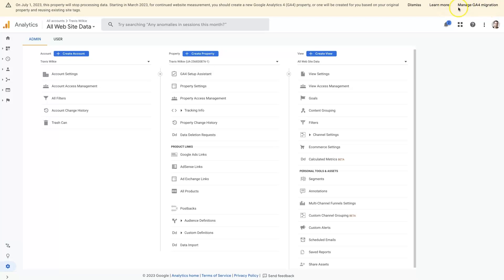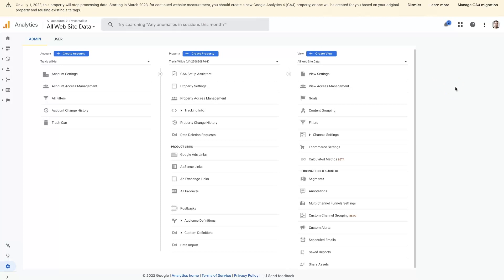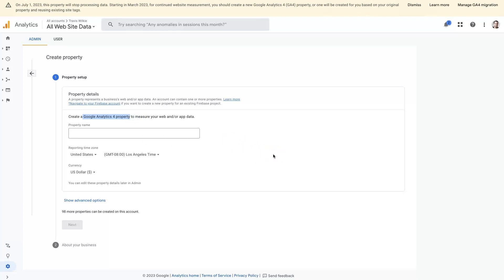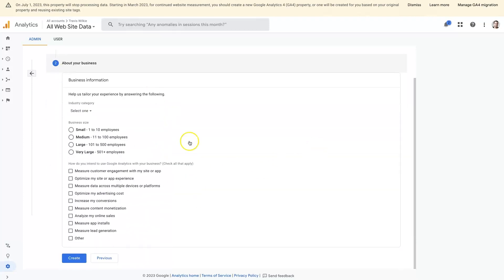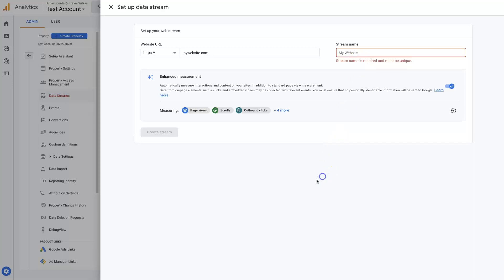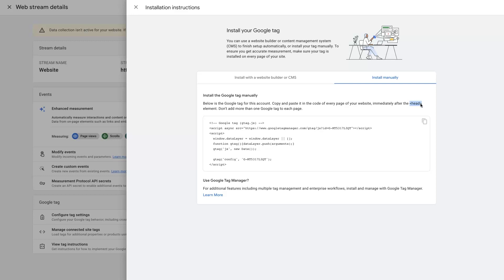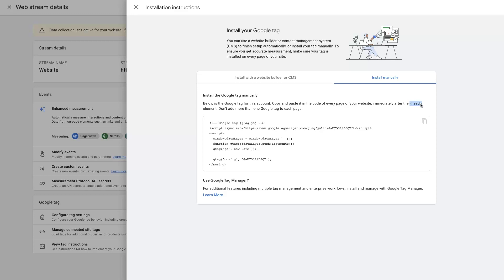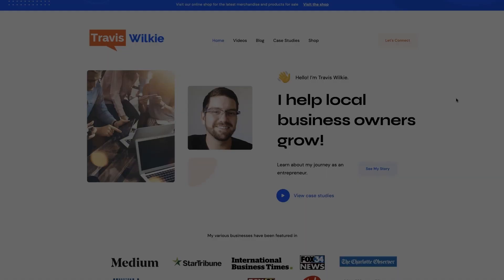Google Analytics 4 (GA4) Migration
The Google Analytics 4 (GA4) Migration process can be a bit intimidating if you're not familiar with what's going on at Google Analytics as of late.

As the nature of the internet and data tracking continuously change, the Google Analytics team is working to keep their data tracking relevant in this fast paced world.

This leads Google to roll out a new version of Google Analytics every so often in order to keep up with the times (so to speak). With this latest update to Google Analytics 4 (GA4) there are a lot of people scratching their heads wondering what in the world is going on.

So, I wanted to create this video to walk you through what I'm seeing as the quickest and easier way to ensure that you have Google Analytics 4 set up and collecting data before Universal Analytics (GA3) stops tracking data.